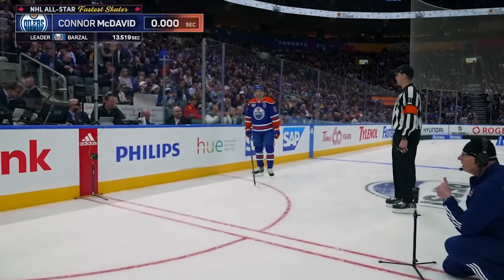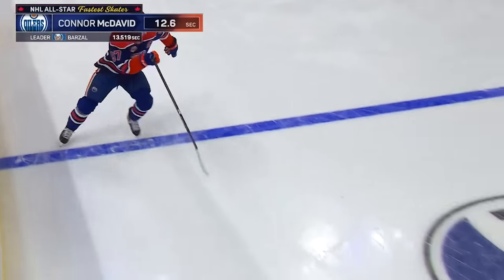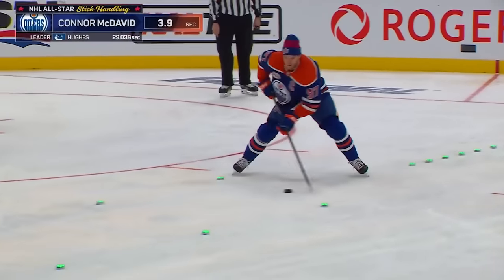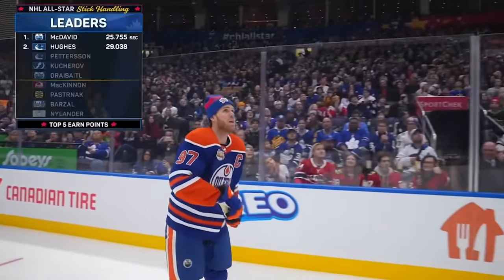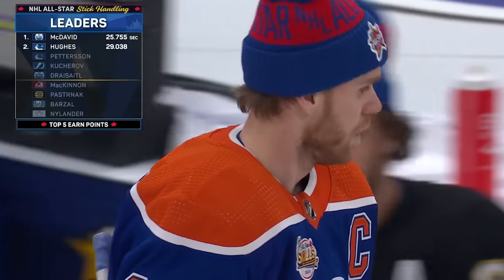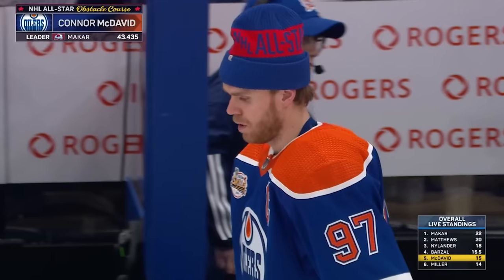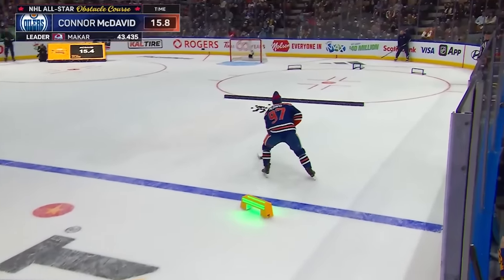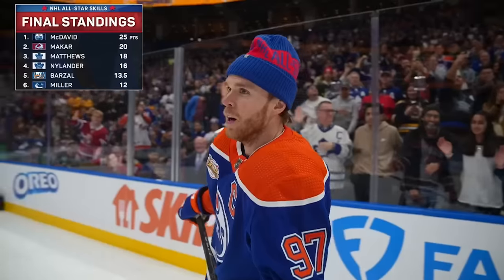Connor McDavid DOMINATES in All-Star Skills Challenge!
Debuting a revamped format for the All-Star Skills competition, Connor McDavid put on an absolute SHOW for the Toronto crowds, reminding everyone why he is the most exciting player in hockey!

Feeling social?